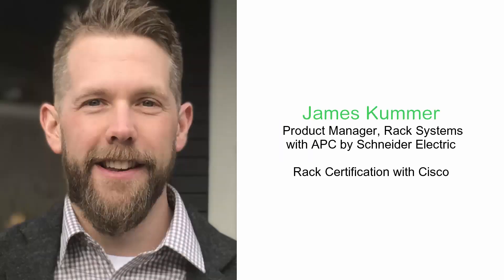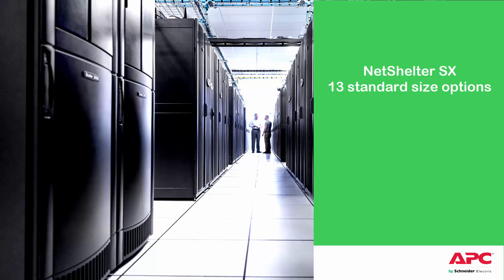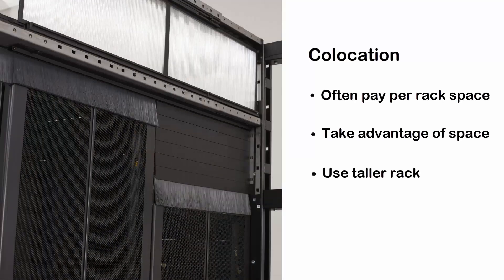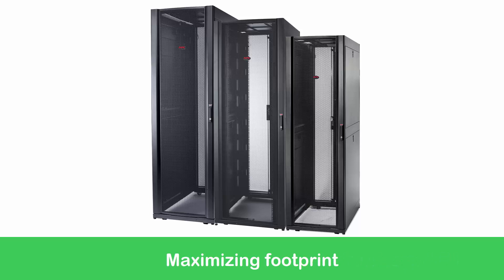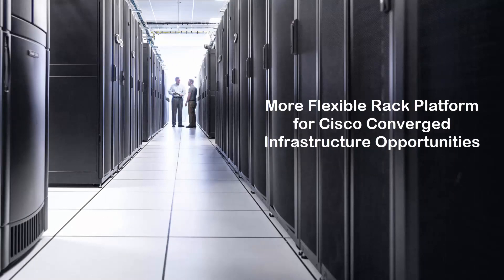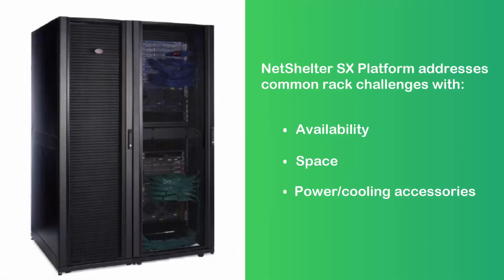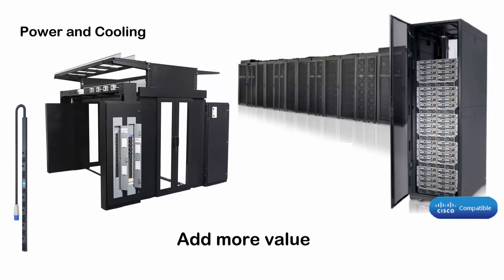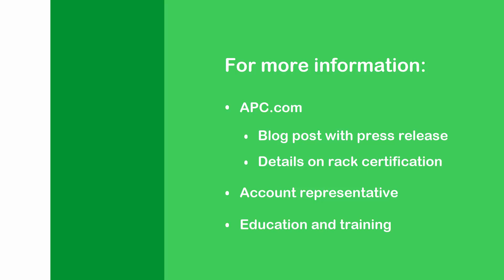NetShelter SX Product Family- Cisco Certified for Integrated Shipments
Video overview and interview with James Kummer Product Manager Rack Systems detailing what the Cisco certification means for End Users and Partners who rely on pre-racked Cisco UCS shipments for faster deployment.